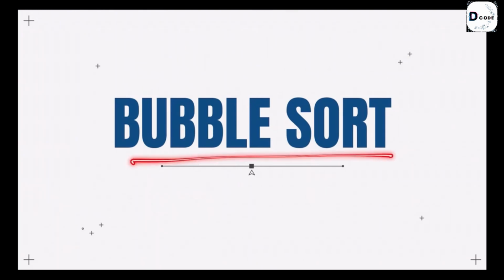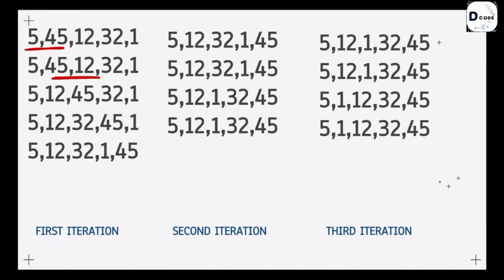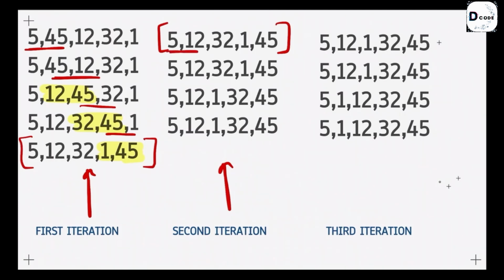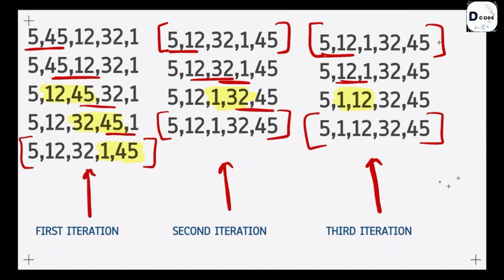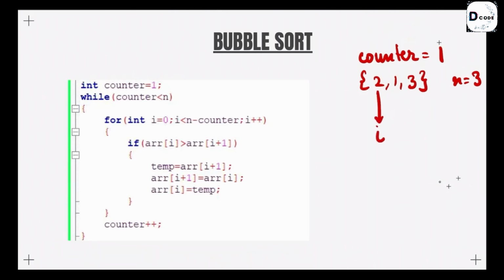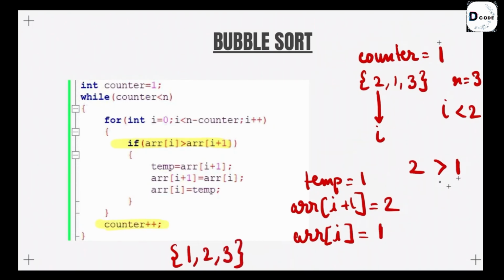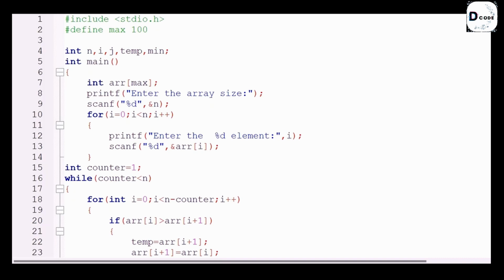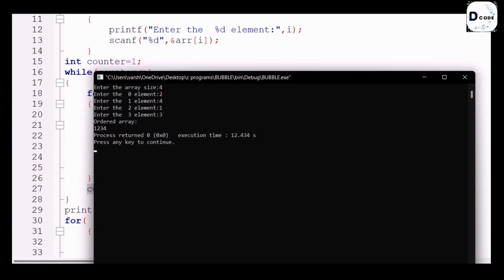Bubble Sort || Programming through C